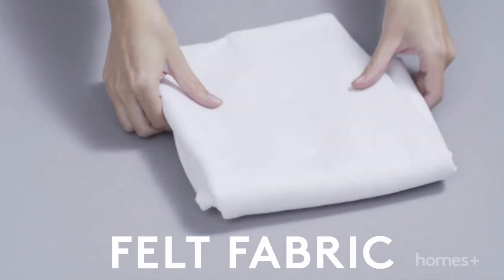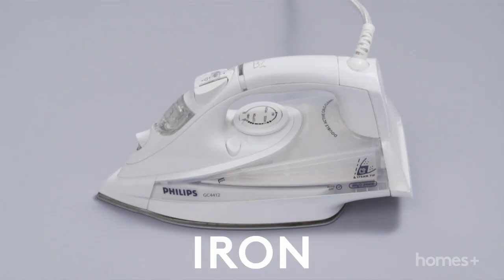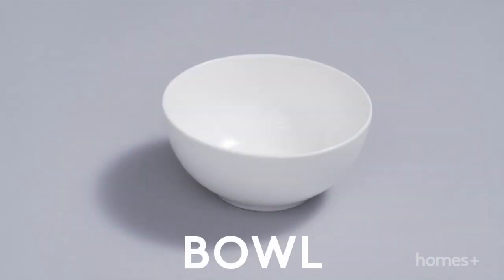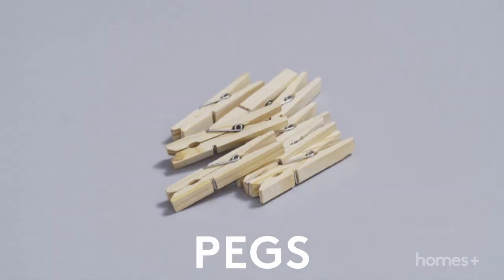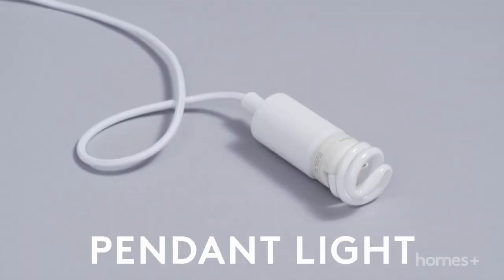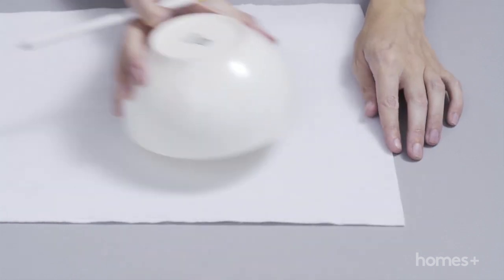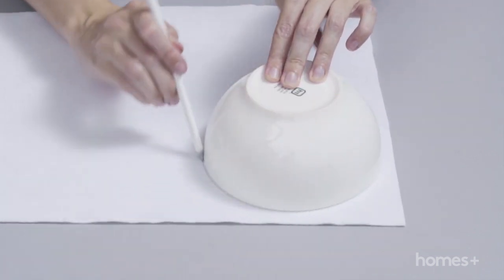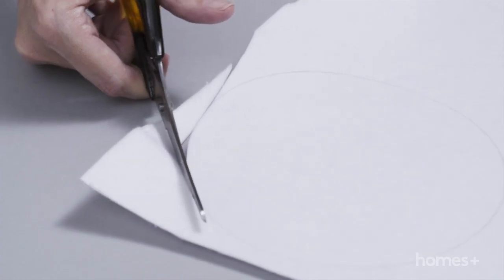PRACTICAL IDEA: Felt pendant - homes+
This is a modern way to makeover a basic pendant with a geometric look.